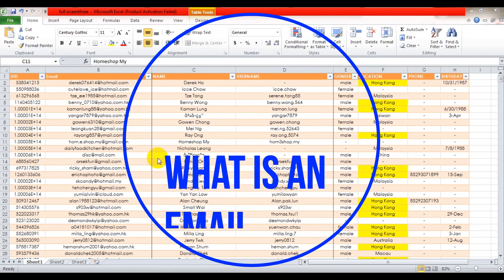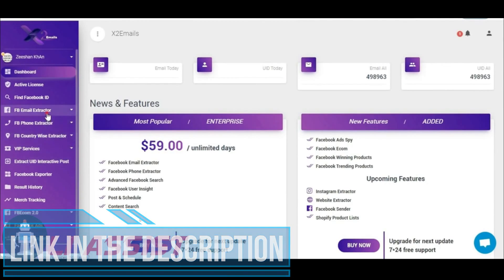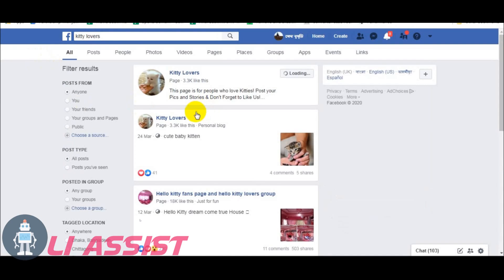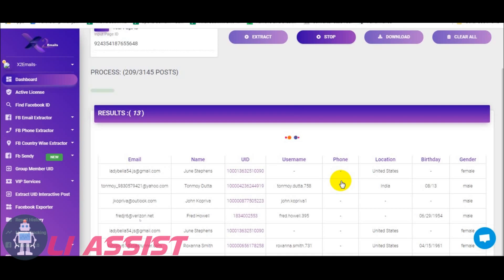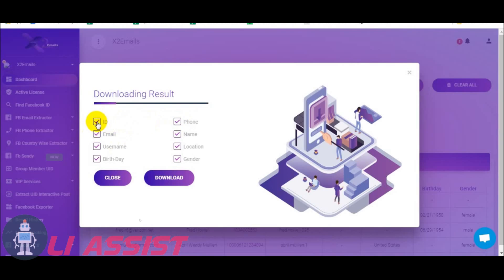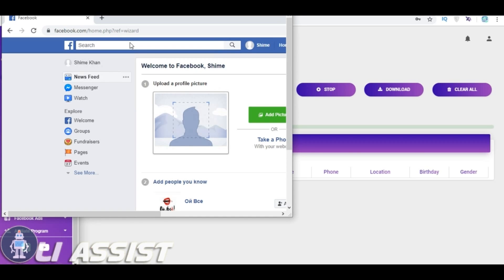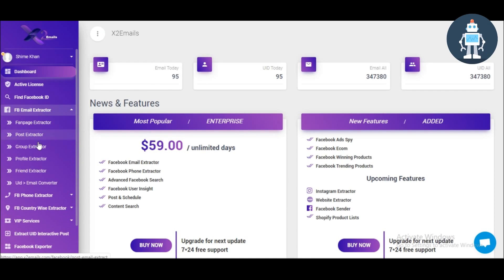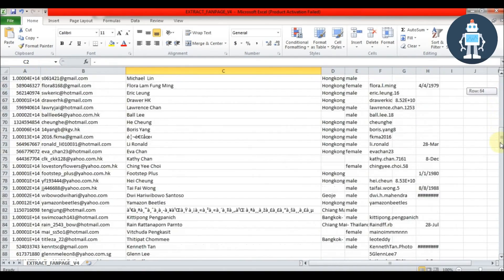Facebook Email Extractor - How to extract emails from Facebook | Best Facebook email extractor 2025✅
Discover the ultimate Facebook email extractor to harvest real email addresses from Facebook pages, groups, and posts with Igemailscraper – the world’s first complete web-based Facebook email extractor! 🚀 Perfect for digital marketers, performance marketers, and business owners looking to build targeted audiences for ads, campaigns, or outreach.

📩 Message for Free Demo: Facebook | Skype: live:mamunulkabir120 | WhatsApp

🎥 Video Breakdown

00:00 – What is an email extractor?

00:25 – What is the best email extractor?

00:44 – Intro to Igemailscraper

01:00 – How to extract emails from Facebook

03:40 – Extracting emails from Facebook groups

04:40 – Extracting emails from Facebook posts

05:30 – Outro

Why Choose Igemailscraper?

✅ Fast & Accurate: Scrapes thousands of emails, names, and UIDs in minutes with 70%+ email extraction ratio (no duplicates).
✅ Versatile Tools: Includes Group Extractor, Page Extractor, and Phone Extractor for comprehensive data harvesting.
✅ New Updates (May 22):

Scrape public groups (50%-70% data with names and UIDs).

Enhanced Fanpage Service: Extracted 70k emails from 100k fanpages!

Shopify Ecom Update: Improved results for e-commerce scraping.
✅ User-Friendly: Perfect for non-techy users with a zero-stress setup.

💬 Testimonial:

“I tried 5 other scraping tools, but they were a waste of money. Igemailscraper delivered thousands of emails in minutes! Thanks to Vicky and the support team!” – Happy User

As a performance marketer, I use Igemailscraper (aka GolinkApps) to scrape competitor pages and FB groups to create lookalike audiences for ads, boosting conversion rates and ROI.

How to Get Started with Igemailscraper

Add Your Facebook Account: Ensure you’re logged in correctly to avoid issues.

Install X2E Chrome Extension: Download the ZIP file from the main site and follow the installation video.

Start Scraping: Use the step-by-step guide in the video to extract emails from Facebook pages, groups, or posts.

📌 Pro Tip: Upgrade to the Business Plan for advanced features and higher scraping limits. It’s a game-changer for professional marketers!

Troubleshooting Tips for Smooth Scraping

Always log into your Facebook account before scraping.

Install the X2E Chrome extension from the main site.

Follow the setup video to avoid errors.

💡 Note: I’m an end-user sharing my experience, not part of the X2E team.